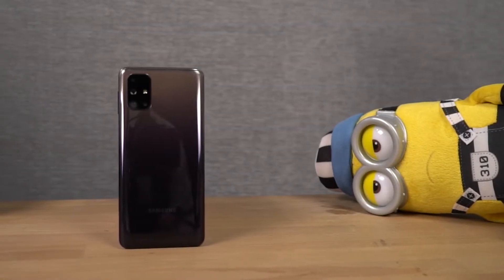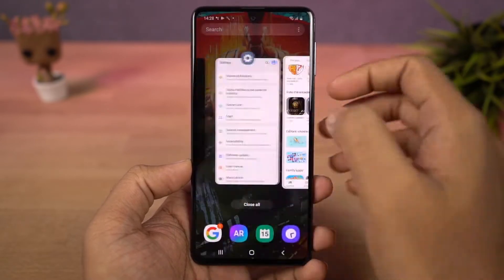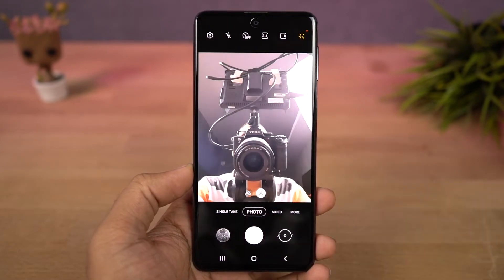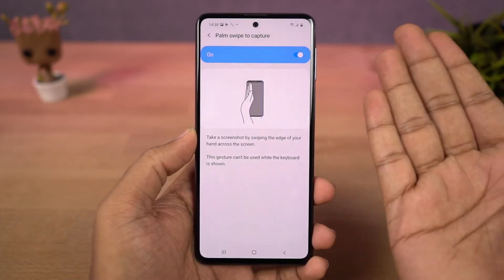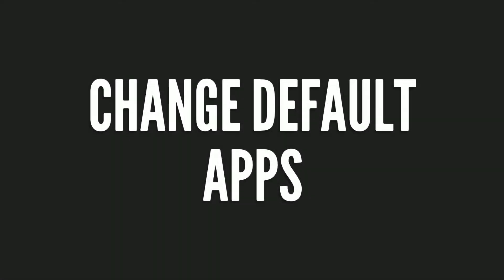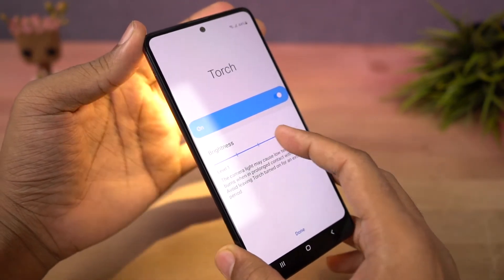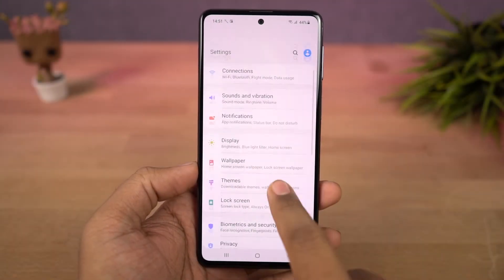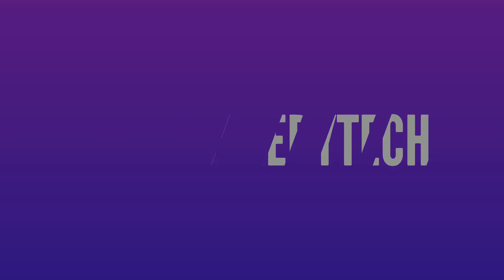Samsung M31s 15+ Tips and Tricks